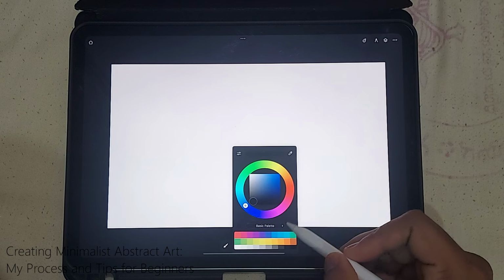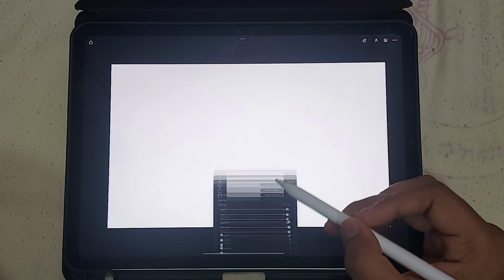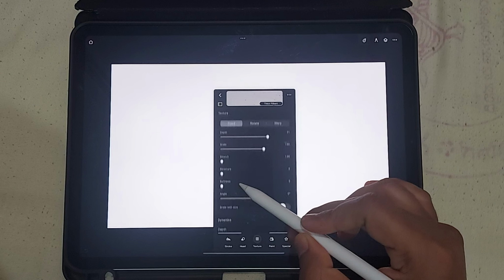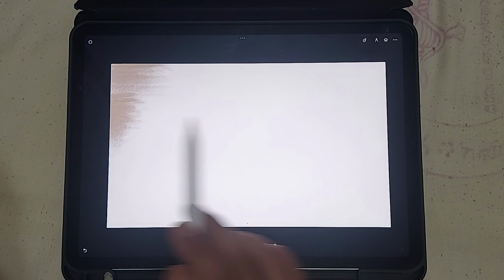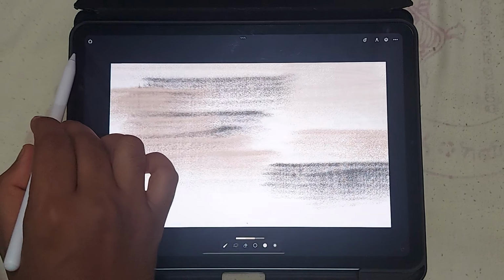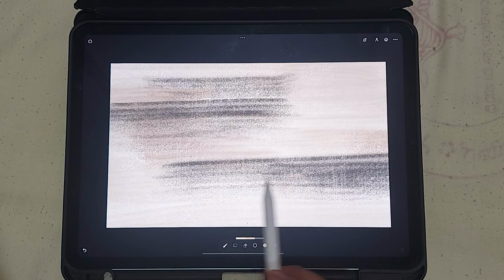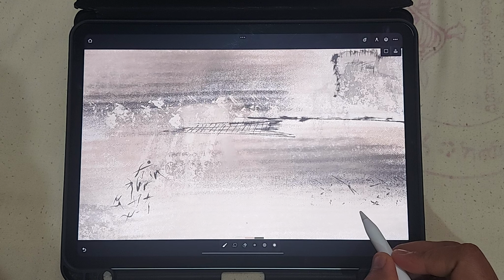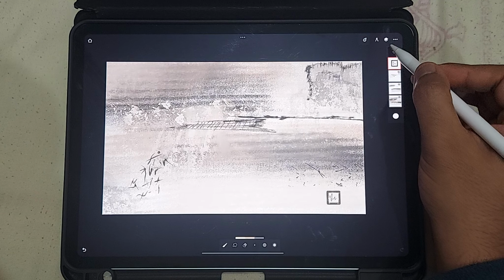How to Create Minimal Abstract Art with Infinite Painter: Process and Tips for Beginners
Hey everyone! I'm VJ, a digital artist from India, and today I'm thrilled to share my process for creating a minimal abstract artwork using the Infinite Painter app on my iPad. Whether you're a seasoned artist or just starting out, this step-by-step tutorial is designed to help you learn and get inspired.

🔹 In This Video:
- Introduction to the Infinite Painter app and setting up a new canvas
- Choosing the right brushes and a limited color palette for a minimal theme
- Creating a base layer to build the foundation of the artwork
- Adding details and depth with various brushes and shades
- Final touches to refine and balance the composition
- Tips and tricks to improve your digital painting skills

🔹 Why Minimal Abstract Art?
Minimal abstract art is all about simplicity and balance. It allows you to express complex ideas and emotions with a few well-placed elements. By focusing on essential shapes, colors, and lines, you can create powerful and visually appealing artworks that stand out.

🔹 Tools I Use:
- App: Infinite Painter (available on iPad)
- Brushes: Custom brushes
- Color Palette: Monochromatic shades

🔹 Chapters:
0:00 - Introduction and Setup
1:15 - Choosing Brushes and Colors
3:45 - Creating the Base Layer
7:20 - Adding Details and Depth
12:00 - Final Touches
14:30 - Review and Tips
16:00 - Outro and Call to Action

I'd love to see your creations and hear your thoughts! Share your artworks and questions in the comments below, and let's keep the creative conversation going.